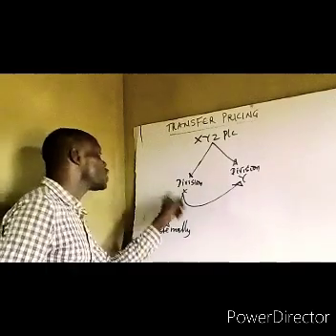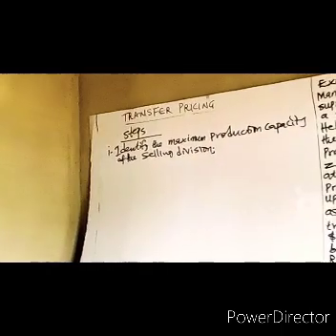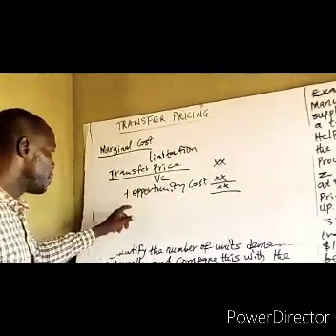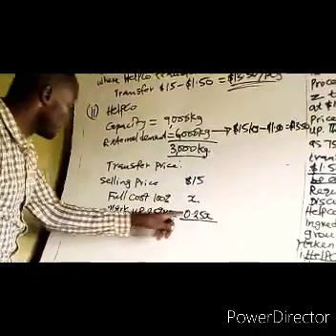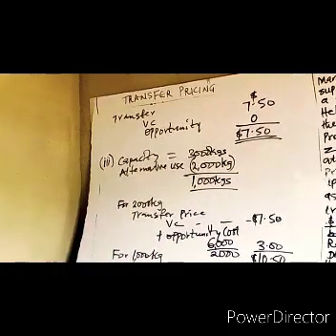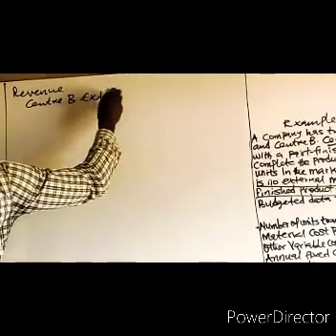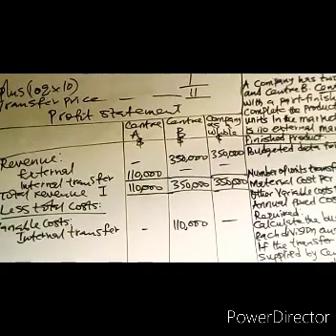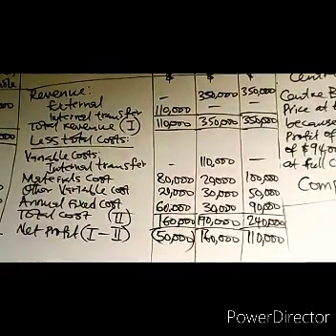Transfer Pricing (Part1)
This video explains transfer pricing (part 1) in  simple ways.